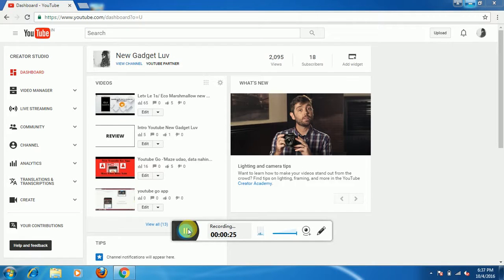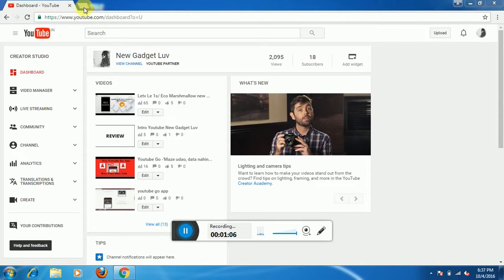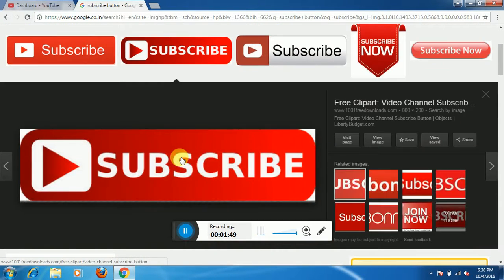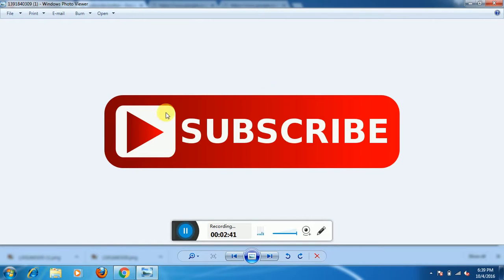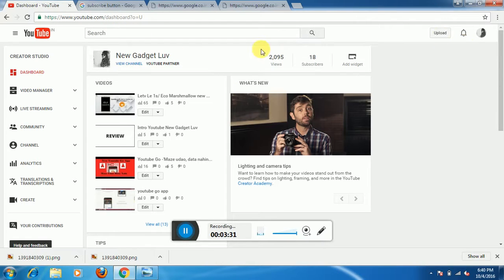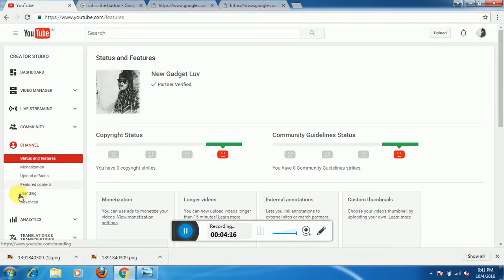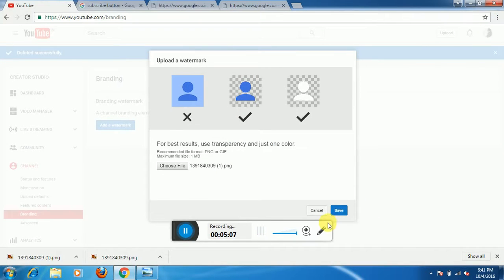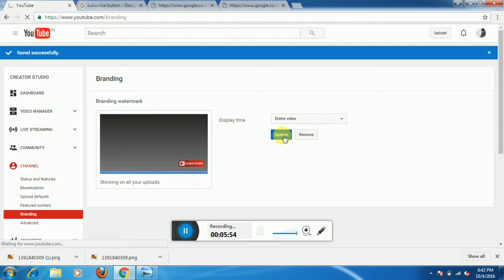Add custom Subscribe Button on Youtube Video